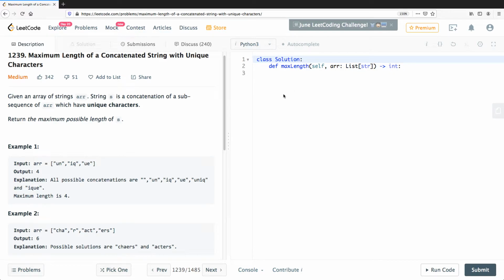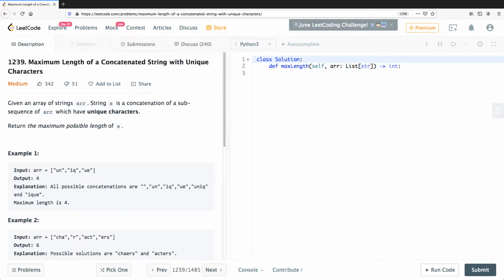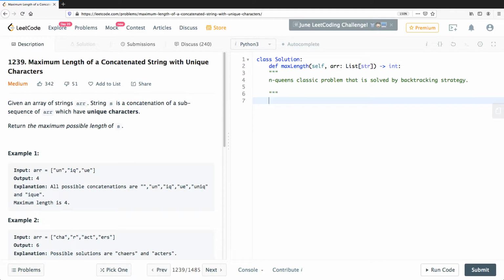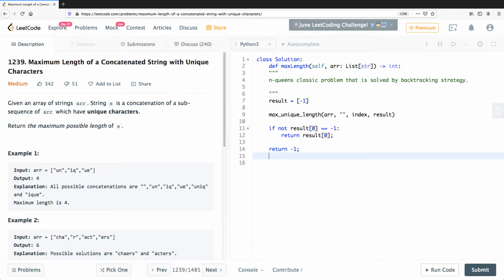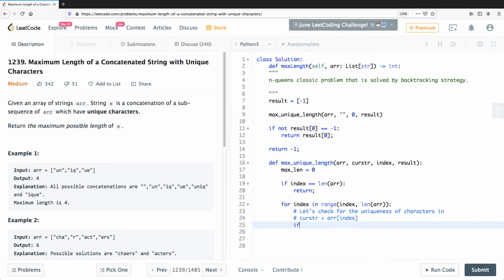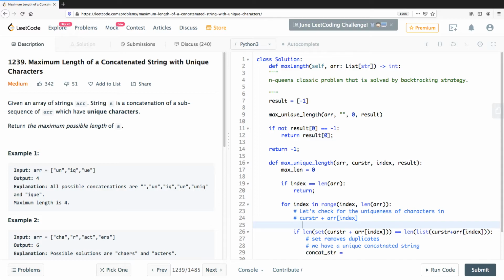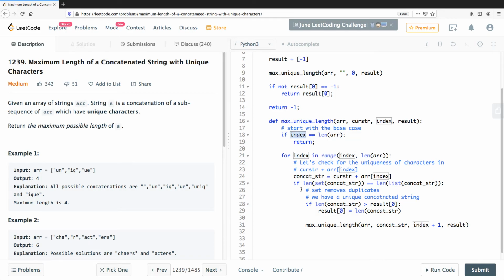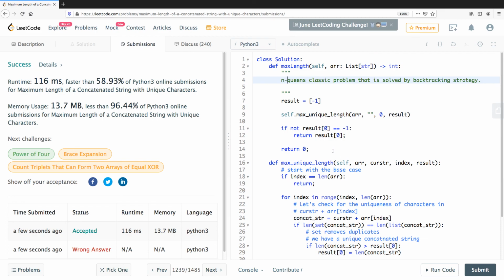Leetcode 1239: Maximum length of a concatenated string with unique chars (Python3)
Let us try this awesome problem which helps us learn about backtracking depth first recursive algorithms.